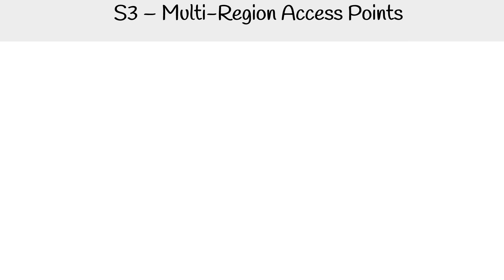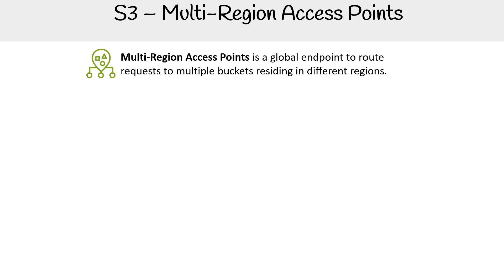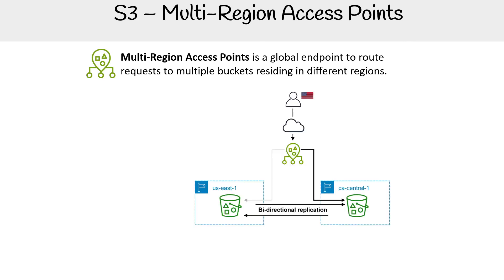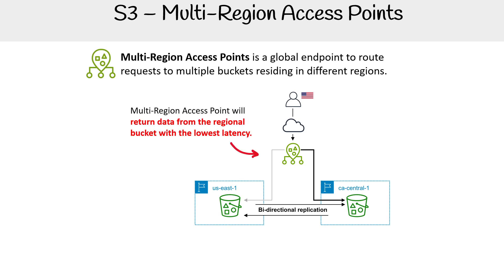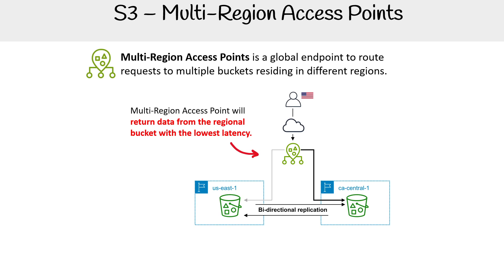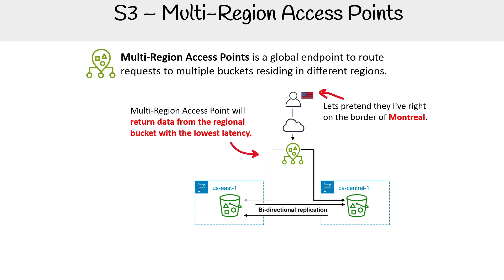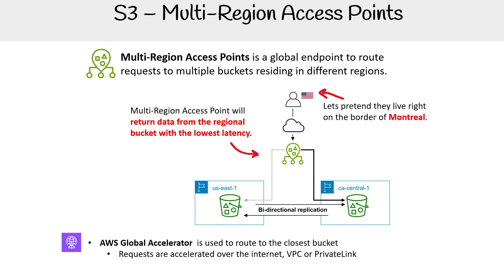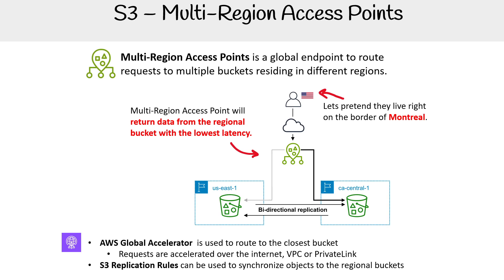S3 Multi-Region Access Points - AWS Solutions Architect Associate SAA-C03